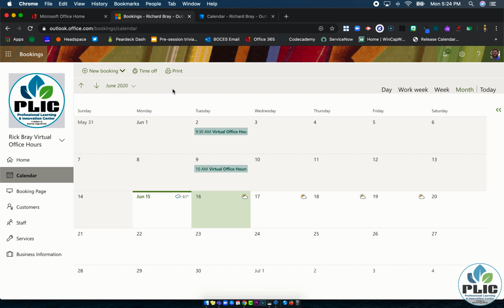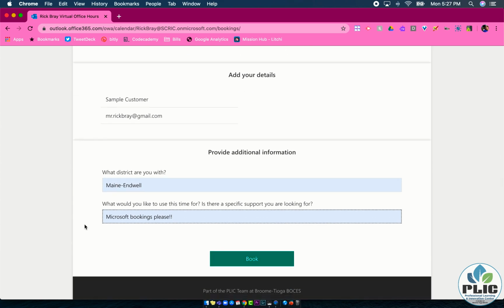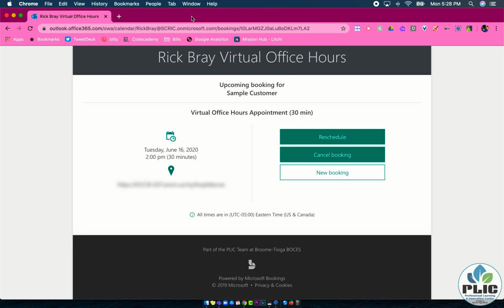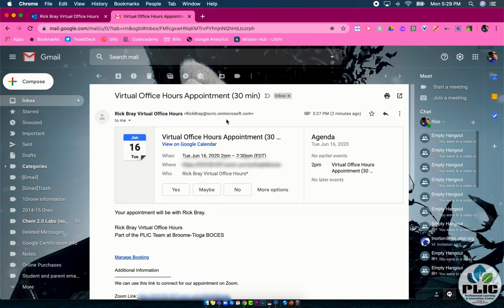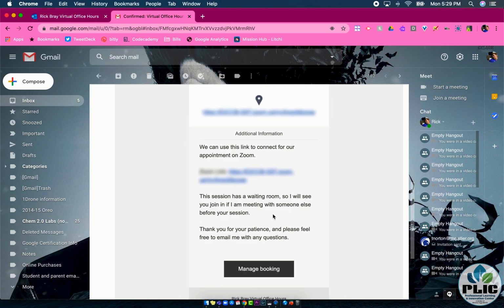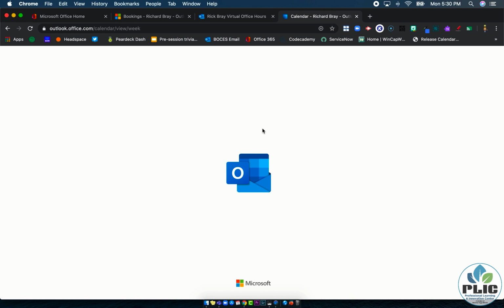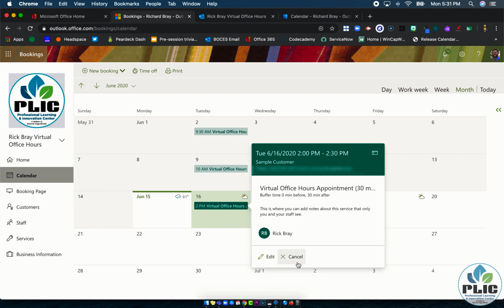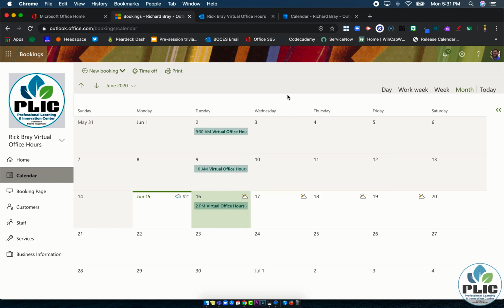Microsoft Bookings: Sample Booking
This video shows what a sample appointment booking from the perspective of a sample customer, along with the messages the "business owner" receives after the booking.